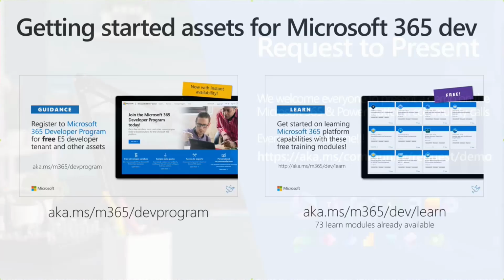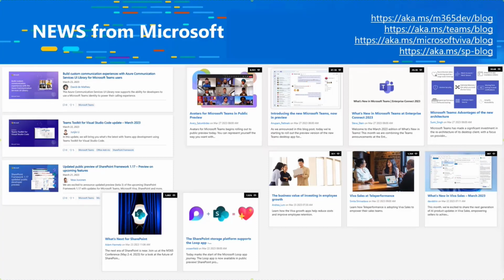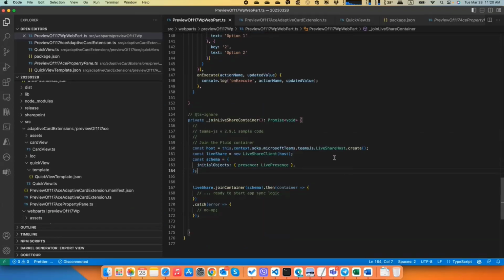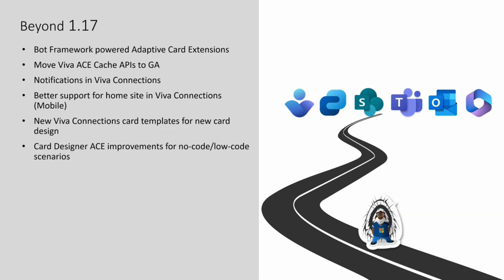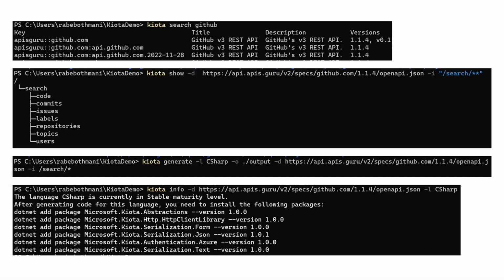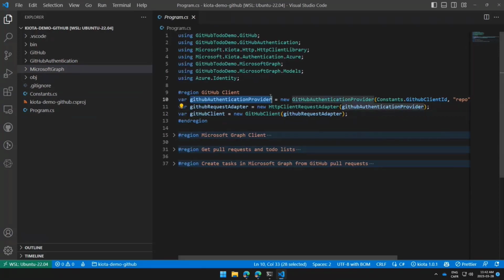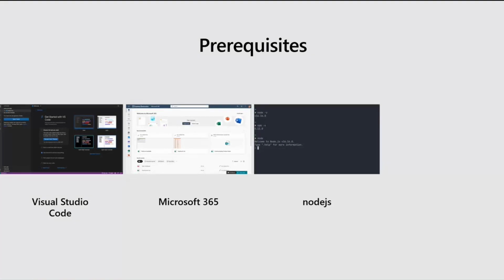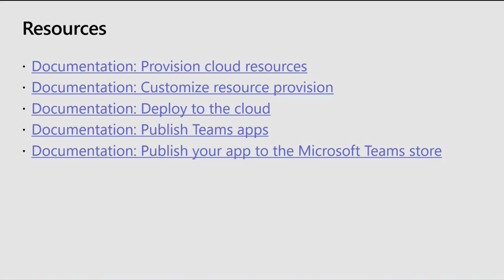Microsoft 365 & Power Platform weekly call – 28th of March, 2023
Microsoft 365 & Power Platform weekly call delivered on March 28th.

Demos:  SPFx v1.17 release - what's new and what's there, Kiota SDK generator is now available - What you need to know!, and Deploy a Microsoft Teams app to Azure using Teams Toolkit for Visual Studio Code.

Virtual event:  Build once, deploy efficiently, connect across Microsoft 365 – March 29, 2023, 9:00AM PST.  Register

Activities: Delivered 16 articles and 3 conversations.

See the blog post for this call for announcement, news and event details.  The host of this call was Vesa Juvonen (Microsoft) | @vesajuvonen.  Q&A takes place in chat throughout the call.

Agenda
00:00 – Intro
10:08 – Latest updates – news across the Microsoft blogs – Vesa Juvonen (Microsoft) | @vesajuvonen
11:33 – Together mode picture
12:58 – Demo – SPFx v1.17 release - what's new and what's there – Luca Bandinelli (Microsoft) & Alex Terentiev (Microsoft) | @alexaterentiev
28:12 – Demo – Kiota SDK generator is now available - What you need to know! – Sébastien Levert (Microsoft) | @sebastienlevert
43:27 – Demo – Deploy a Microsoft Teams app to Azure using Teams Toolkit for Visual Studio Code – Garry Trinder (Microsoft) | @garrytrinder
54:46 – Closing